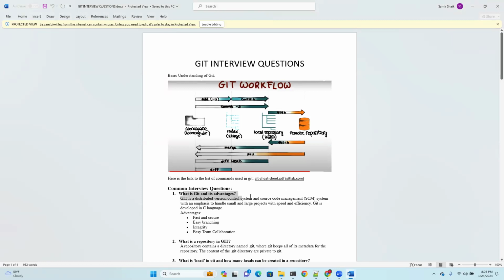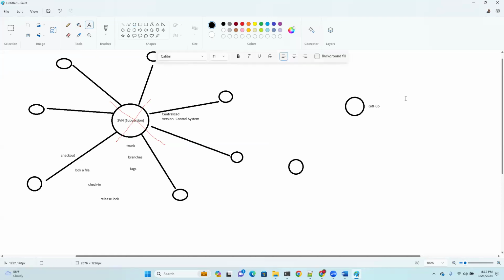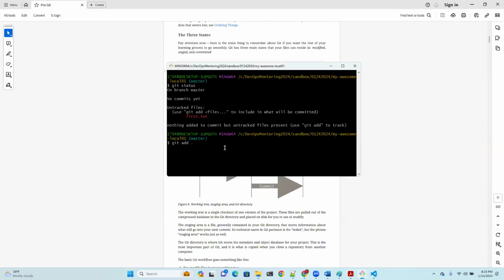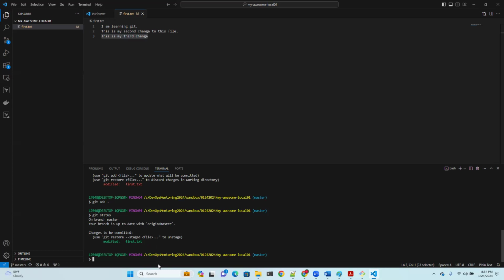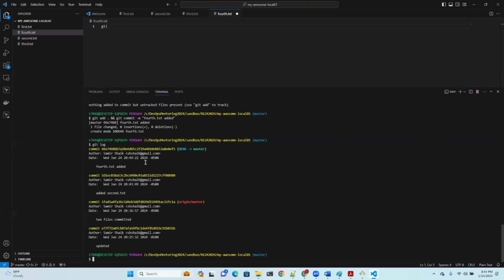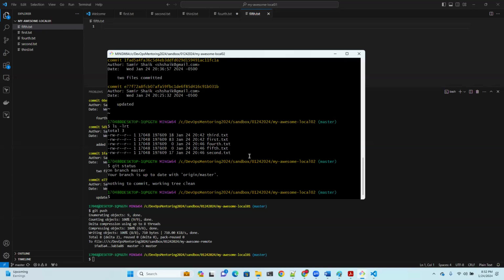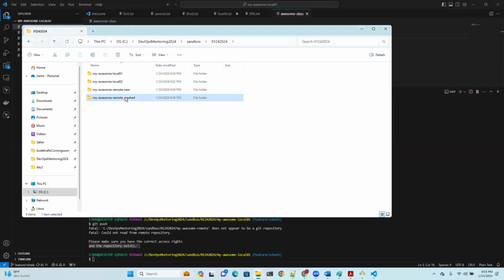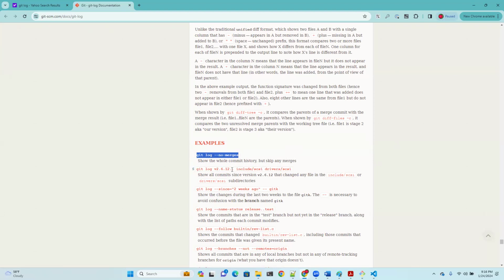Git Fundamentals - Part-2